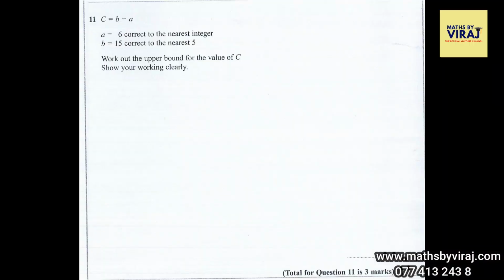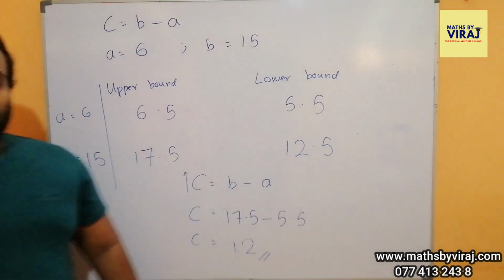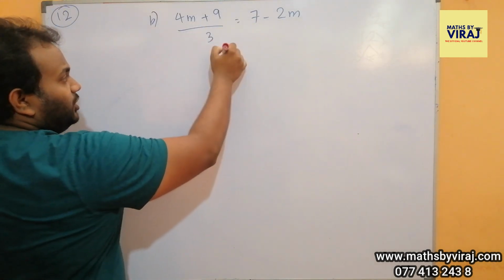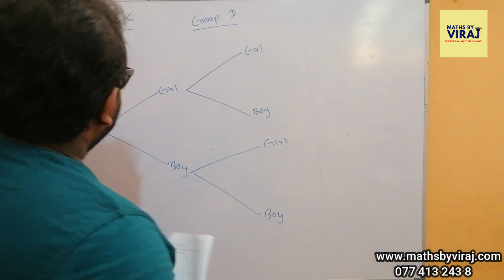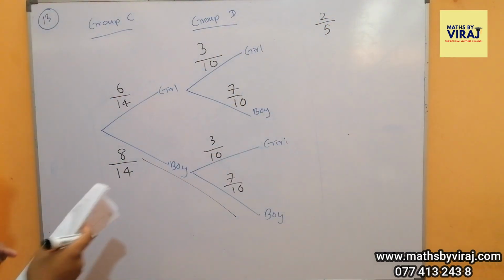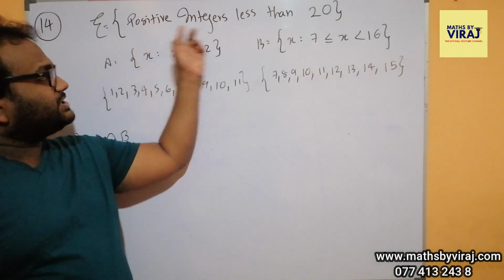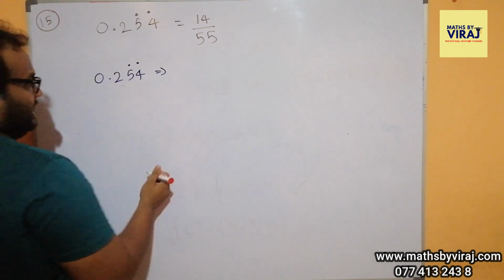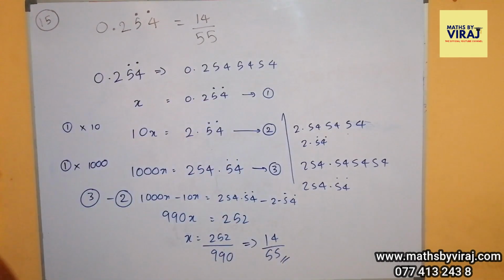IGCSE Past Papers Maths: May 2019 Paper 1H | Discussion 2020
This is the start of a new series of videos of discussing IGCSE / Cambridge maths past papers. In this second video of the series, Viraj clearly explains the answers of questions from 11 to 15, in the paper 2019 May 1H Mathematics A. For further information, please go to the links in the video.